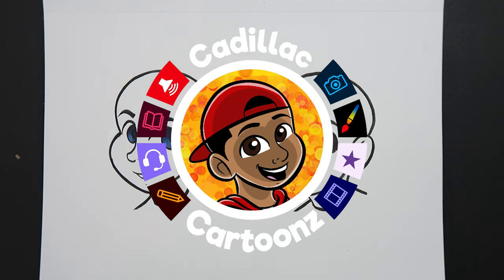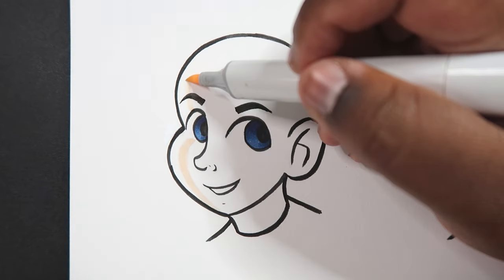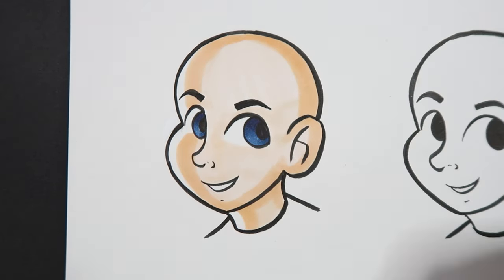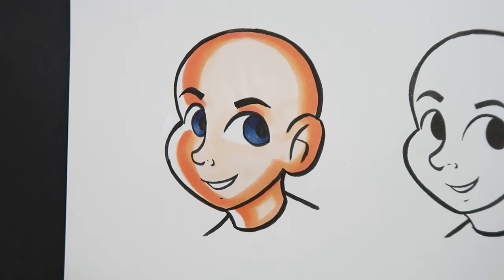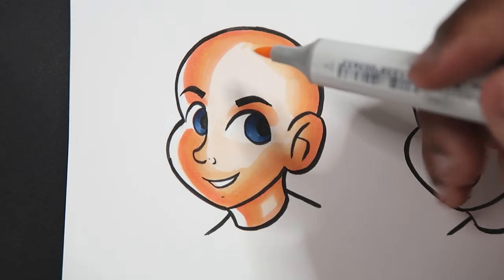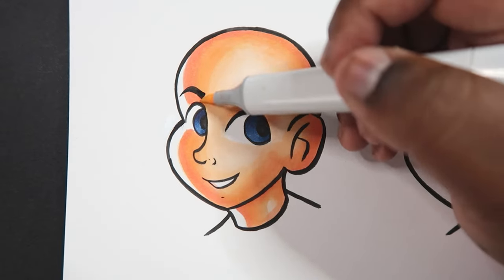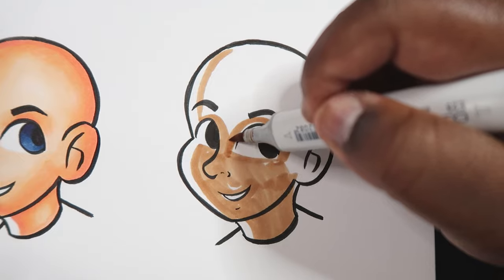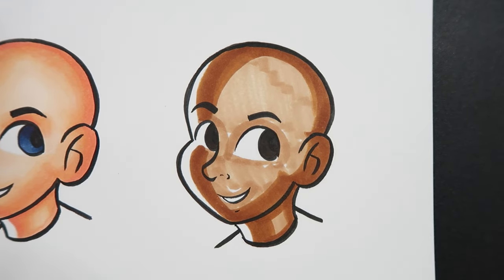How to Color Skin with Copic Markers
▷ YROOO, YROO, RO2, R22, E23, E37, E29, E49
▷ Crayola Twistables

And remember,

- 𝐂𝐚𝐝𝐢𝐥𝐥𝐚𝐜 𝐂𝐚𝐫𝐭𝐨𝐨𝐧𝐳 🎨